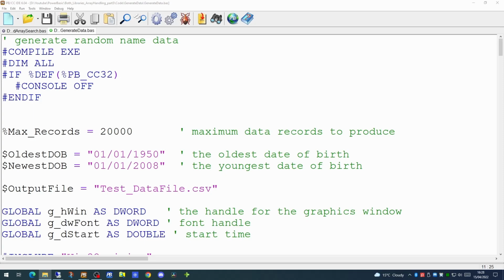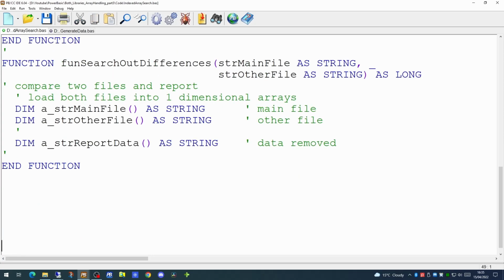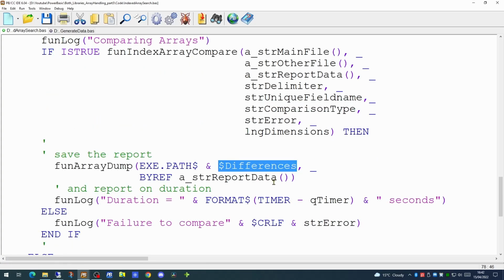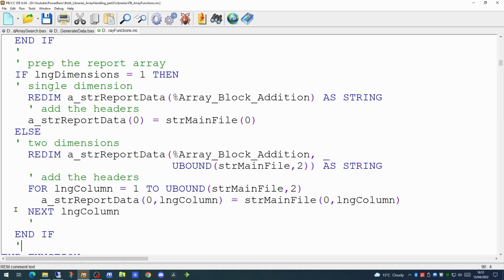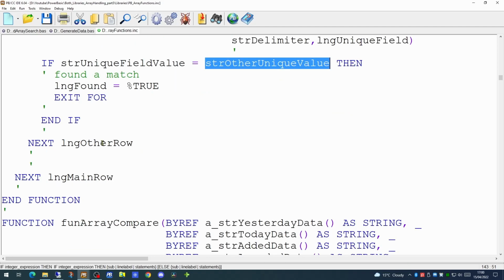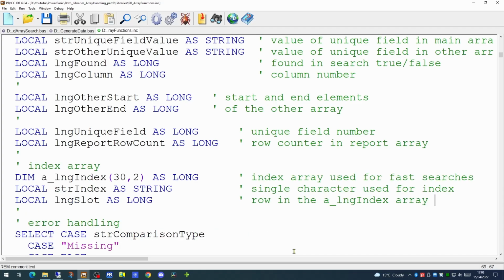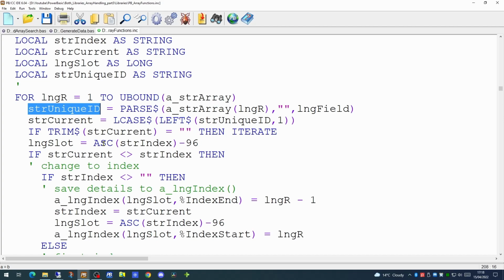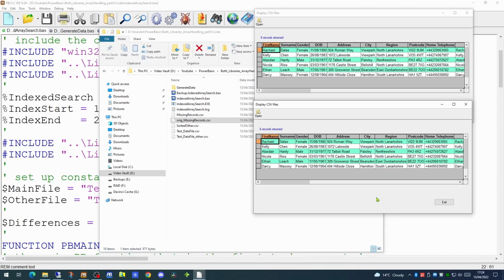PowerBasic Snippets - Tutorial on a Indexed Array Comparisons (Array handling - part 3)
In this series of videos, which are aimed at those who have never coded in PowerBasic before, I cover one element of the language or programming - today it's looking at Indexed Array searches.

00:00 - Introduction
01:11 - Generating random data
03:24 - The libraries in use
04:01 - Creating the non indexed search
15:04 - Storing data in the report array
16:21 - Running a non indexed comparison
17:32 - Changing the code to do Index Searches
17:49 - The Index Array
21:09 - Building the Index
22:54 - Making use of the Index
24:37 - Running the Index search comparison
25:20 - Summary